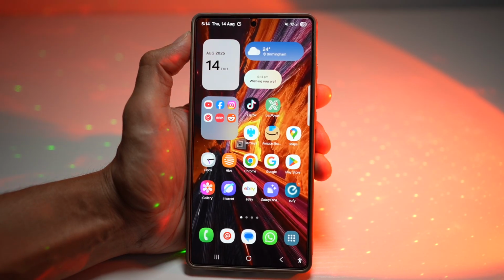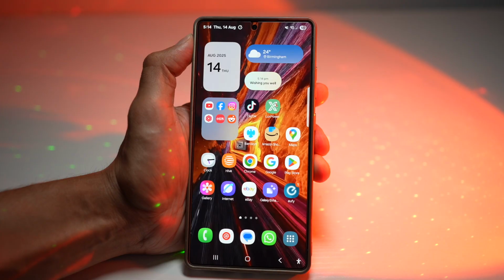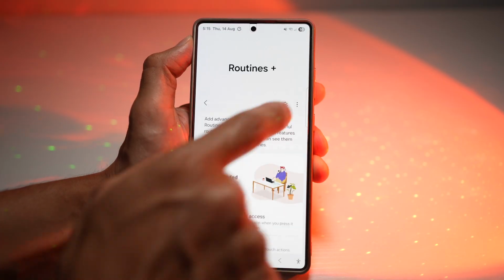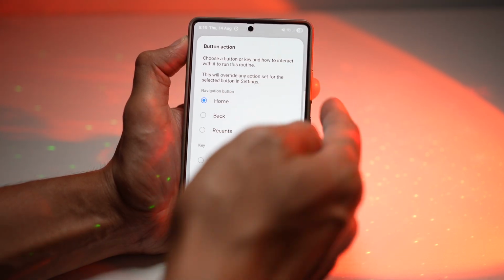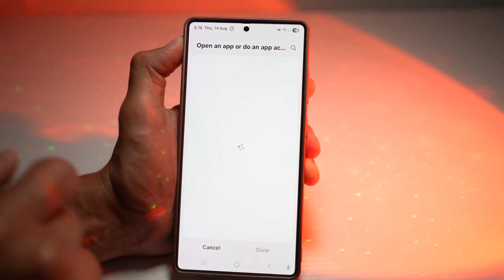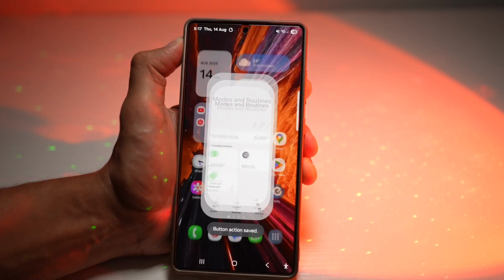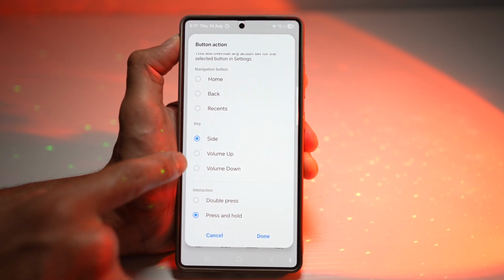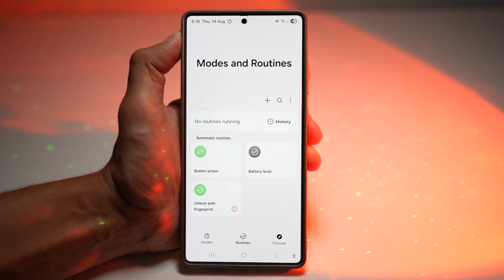How to Customise All The Buttons On Your Samsung Galaxy Device 2025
00:00 Intro
00:10 Like or no Like
00:20 How to Customise All The Buttons On Your Samsung Galaxy Device